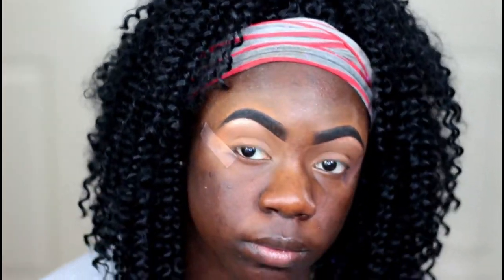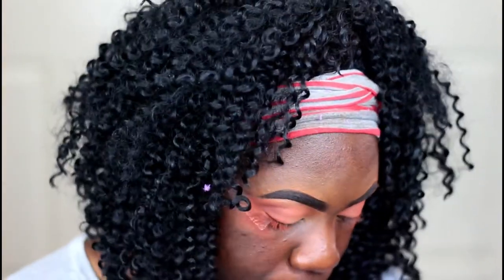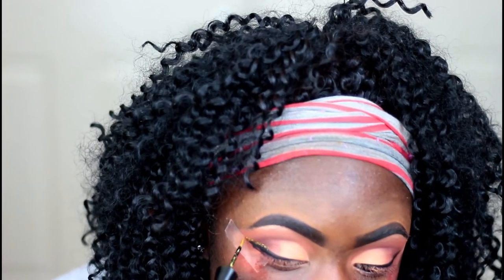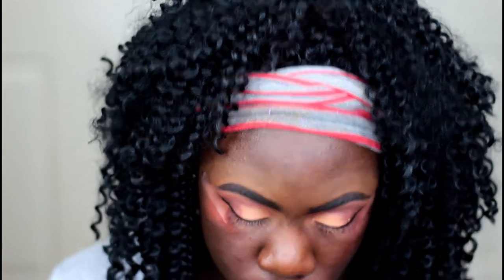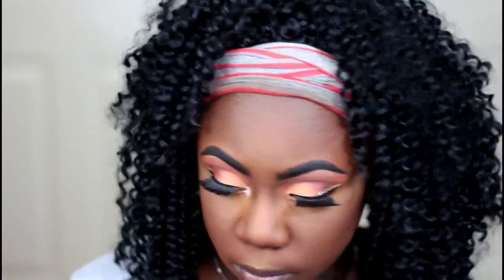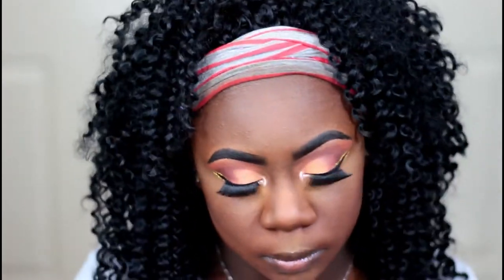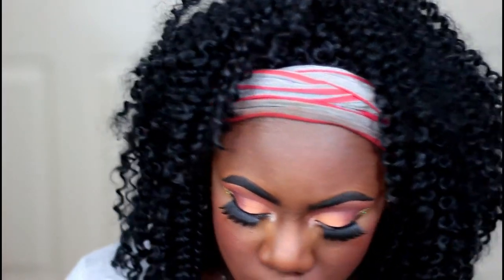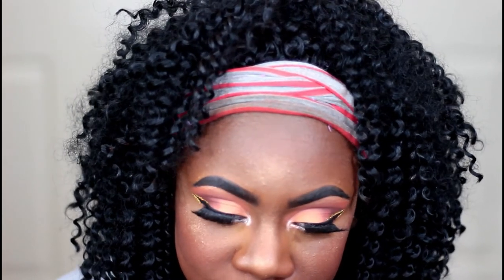FLAWLESS MAKEUP LOOK | Trisha Love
Hey my loves!!! I hope you all have had a great week because mine has been a little hectic but its going great. Here is another slaying tutorial, I hope you guys like the look and enjoy the video. Until then, I will you all in my next one!

Eyes:
Brows: Ruby Kisses brow pencil “Black”, ABH Dip Brow Pomade “Ebony”
La girl pro conceal “toast”
Morphe 39A palette “ Mass, Sunder”
Jaclyn Hill palette “ Butter, Buns, Mocha, Chip, Faint”
Ruby kisses gold glitter liner
Jcats gold glitter
Benefit BadGal Mascara
L'oreal Telescopic Mascara
Amazon lashes

Face:
Maybelline Fit Me Matte Foundation “Deep Bronze”
Maybelline Dream Mousse Foundation “Cocoa”
Kat Von D Lock It Concealer “D35 Neutral”
Sacha buttercup powder
Maybelline Fit Me Translucent Loose Powder "Dark"
Mac Blush “ Raizin “
Artist Couture Highlighter “ Conceited “
Mario Badescu Setting Spray

Lips:
Jcats  lip liner “ Chocolate ”
Colourpop lip stain “ Beeper ”
Colourpop lip stain “ Chi ”

|Filming|
Canon T5i, Umbrella Lights, Ring Light
Filmora Wondershare